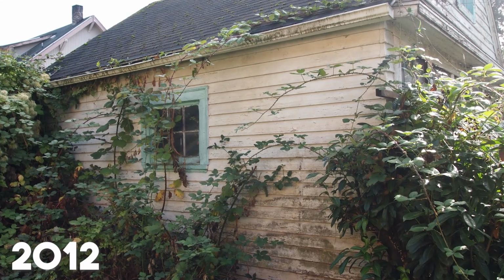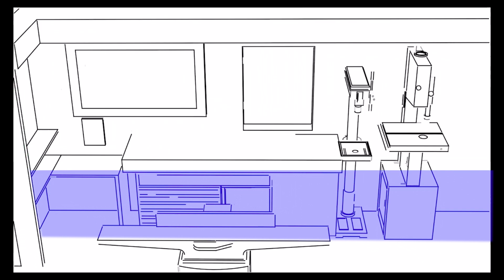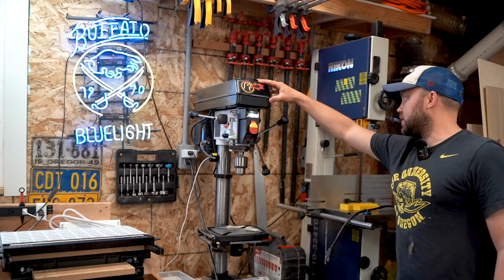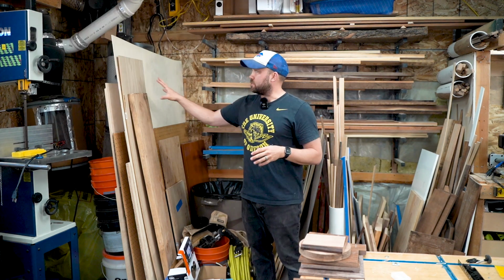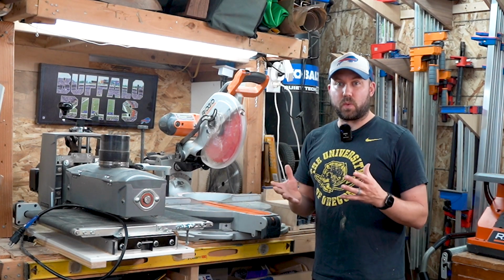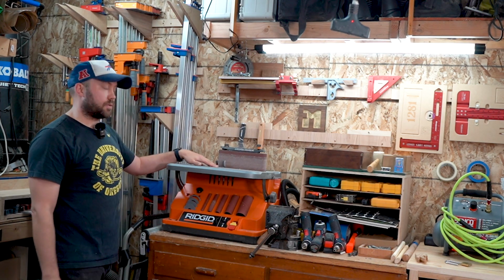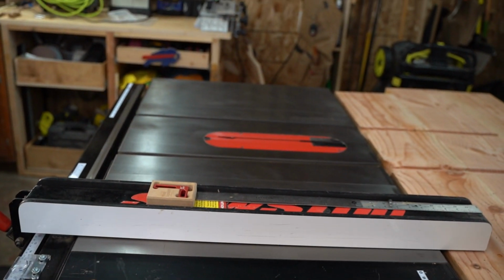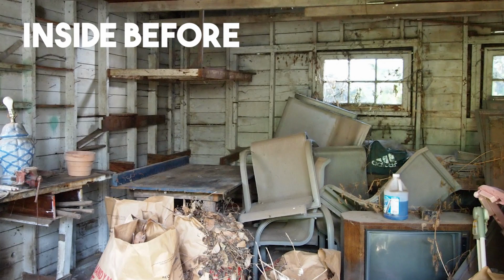Small Shop Tour 2022 | Fine Hobbyist Woodworker | + Tips for Success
Before you go bulldozing that unsightly garage, find some inspiration in what became of my woodshop before and after with a little extra elbow grease and a lot of modification.

Along the way I'll offer you some tips about how a hobbyist woodworking might want to think about the shop and some tools that I would definitely buy again and tools that I wouldn't suggest you touch unless you've lost some kind of bet that requires you to buy terrible tools.

Go Bills.